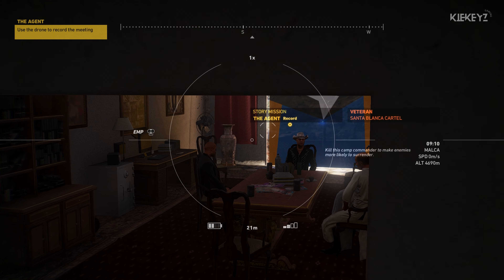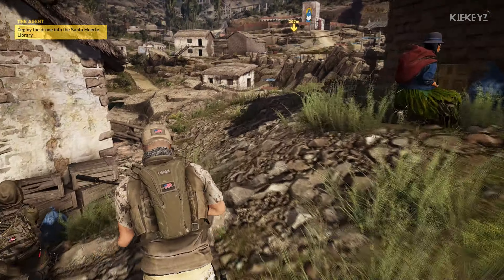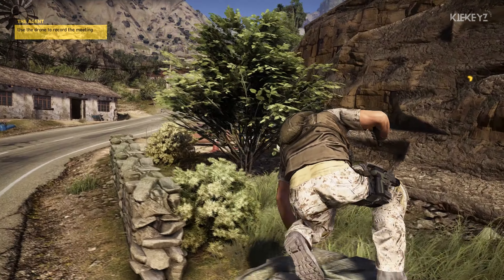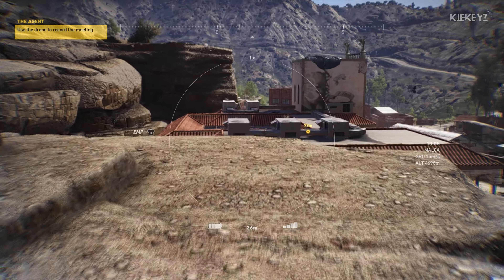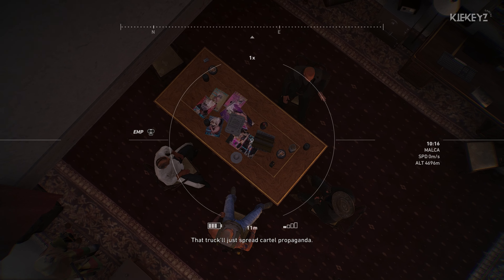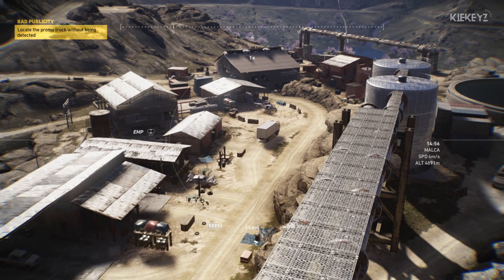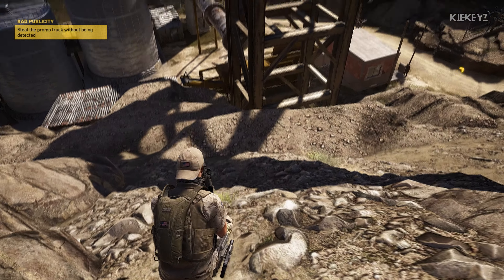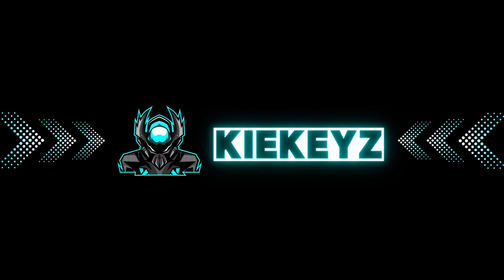The Timeless Charm of Ghost Recon Wildlands After 7 Years!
Welcome to another video family! This is my 2nd one so far this year. Thank you for the continued support on the channel. In this one I playthrough a couple missions and just enjoy the timeless charm of Ghost Recon Wildlands. Can you believe this game is really 7 years old?
Tom Clancy's Ghost Recon Wildlands is an open world tactical shooter video game in development by Ubisoft Paris. It will be the tenth installment in the Tom Clancy's Ghost Recon franchise and will be the first Ghost Recon game to feature an open world environment. The game will move away from the futuristic setting introduced in Tom Clancy's Ghost Recon Advanced Warfighter and will instead feature a setting similar to the original Tom Clancy's Ghost Recon. Ubisoft has described it as one of the biggest open world games that they have ever published, with the game world including a wide variety of environments such as mountains, forests, deserts and salt flats. The game will be playable on Microsoft Windows, PlayStation 4 and Xbox One.

The game is set in Bolivia, which has become increasingly unstable as the Santa Blanca drug cartel gains more power and influence to the point where Bolivia has become the world's largest producer of cocaine. The rise in power of these drug cartels concerns the United States Government, as Santa Blanca's influence has begun to spread beyond Bolivia. As a result, the United States Army dispatches an elite special operations unit called "the Ghosts" to destroy the cartel and reveal the connection between Santa Blanca and the local government.